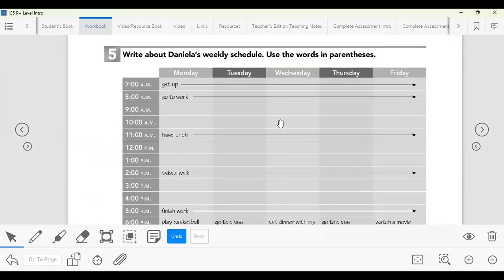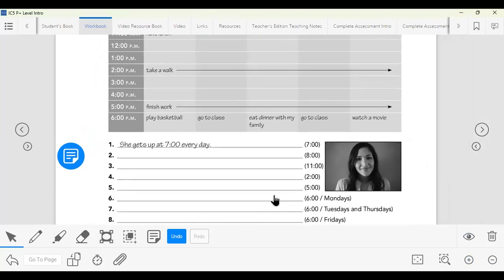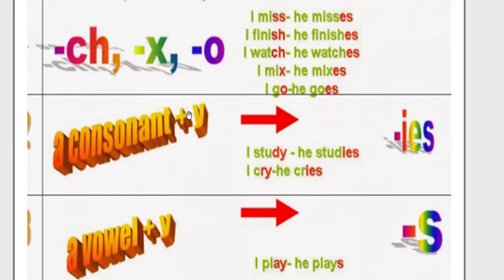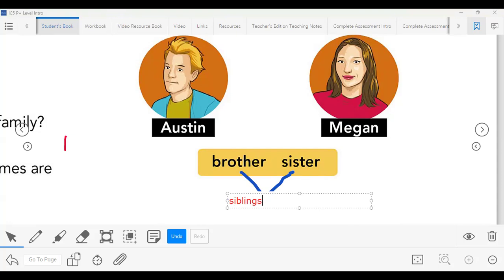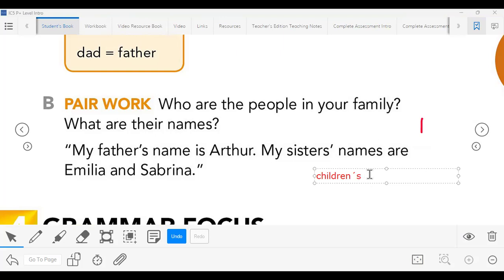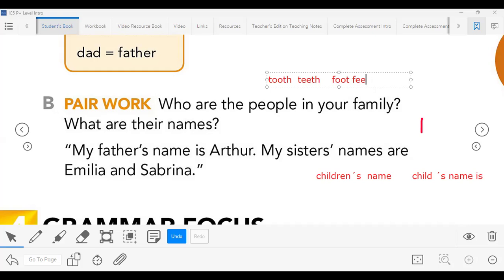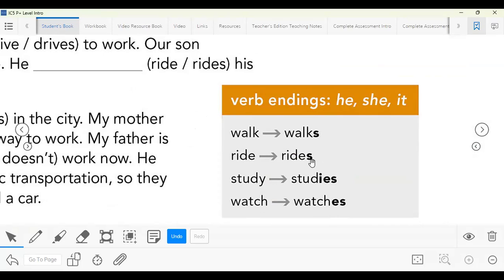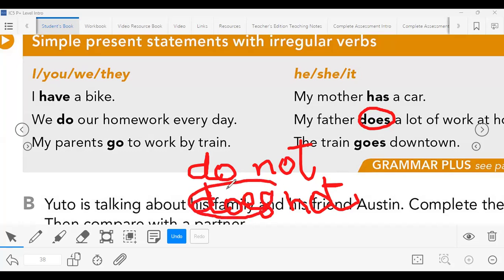CLASS 19 BASICO TEACHER SOFIA 30 01 25